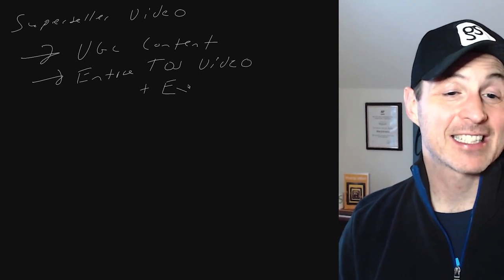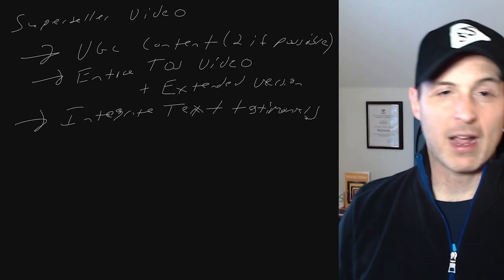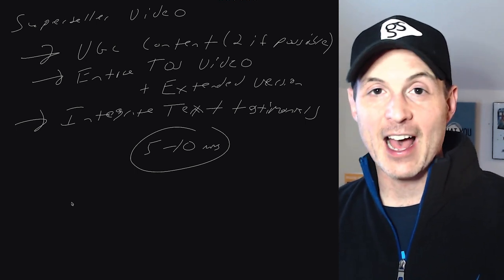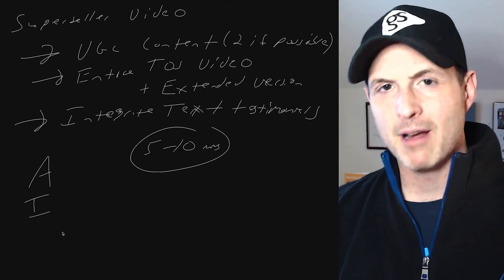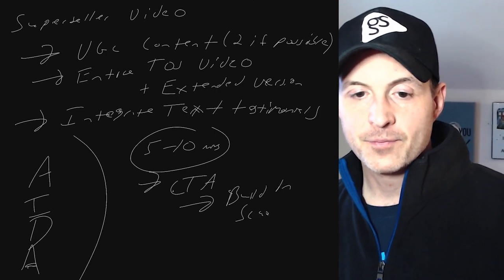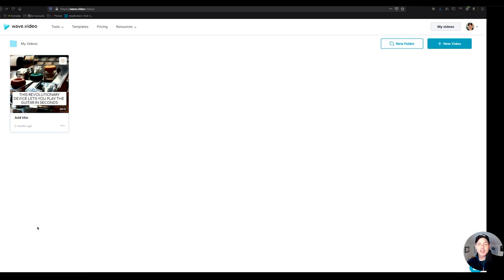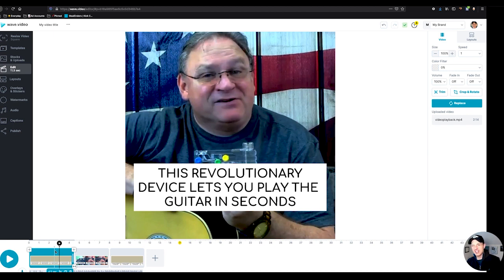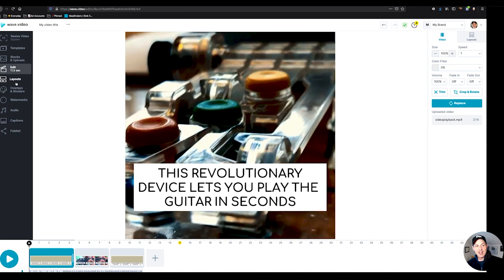3 Video Ads Every Social Media Advertiser Needs to Know in 2021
Since Apple's new iOS 14 operating system affects Facebook and Instagram customer tracking, advertisers need to know these 3 video ad ideas for their business. Using these strategies, you will engage any type of audience online. These videos have made our clients millions of dollars in revenue. Here are the breakdowns you need to create your own.

👉 The Video Strategy the Top 1% Are Using to Make Money With Ads